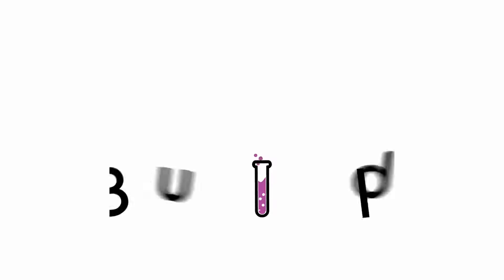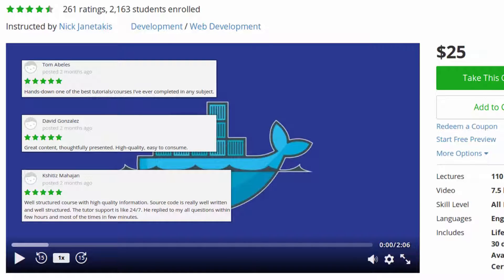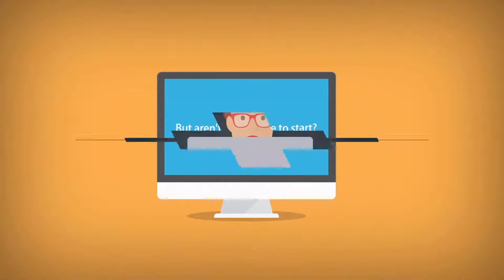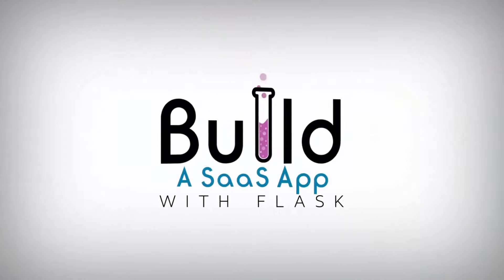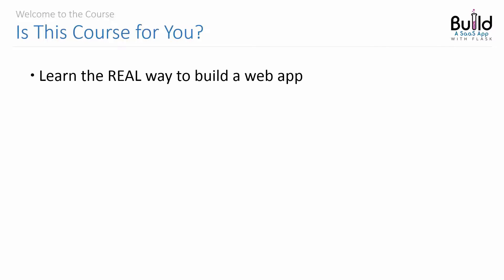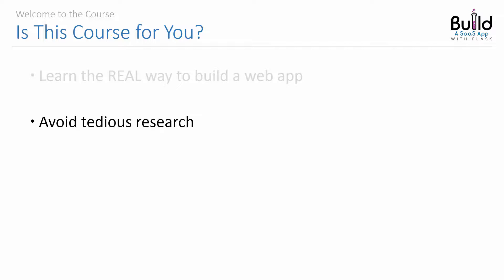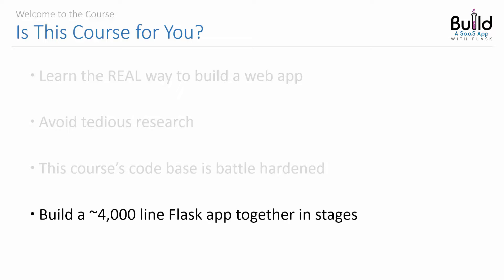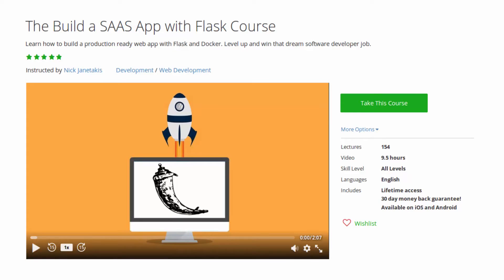Build a SAAS App with Flask: What Does This Course Cover?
Learn how to build a production ready web app with Flask and Docker.